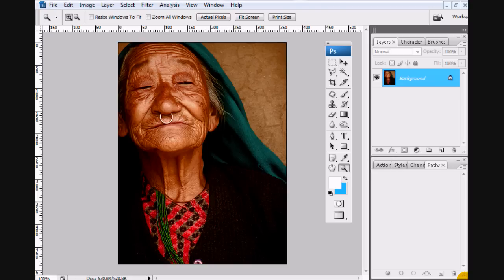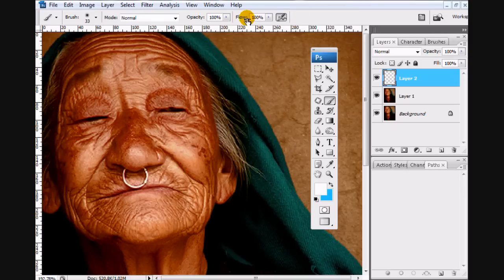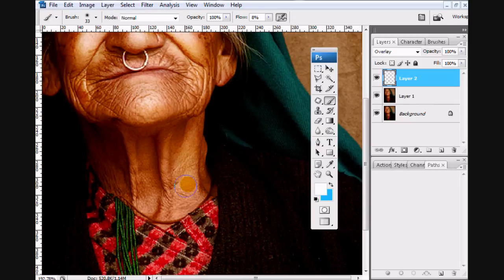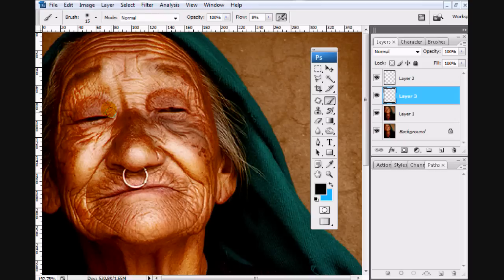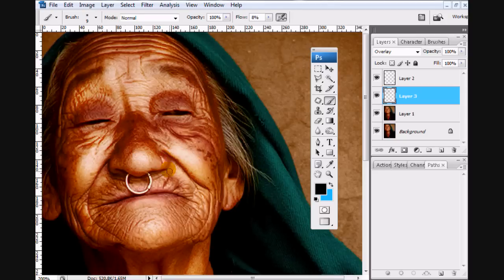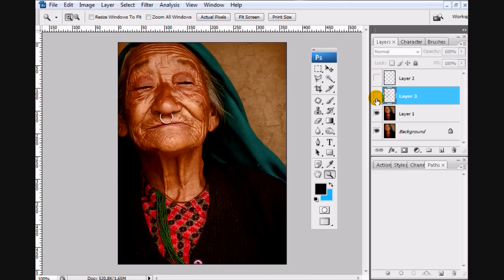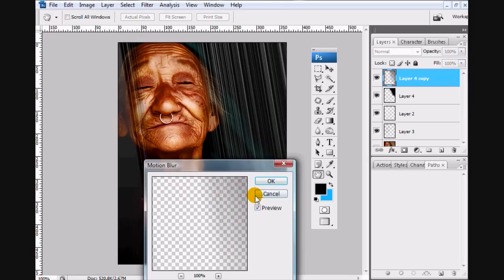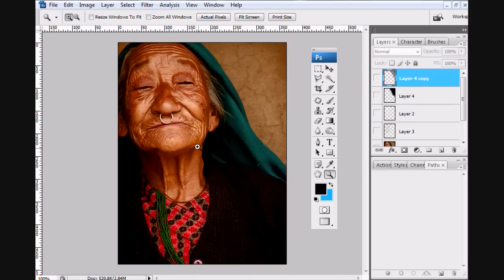Photoshop Dramatic Portrait Effect.wmv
By Salvatore Cirmi
This is a simple tutorial on how to make a dramatic portrait effect using Photoshop brush and blend effects.